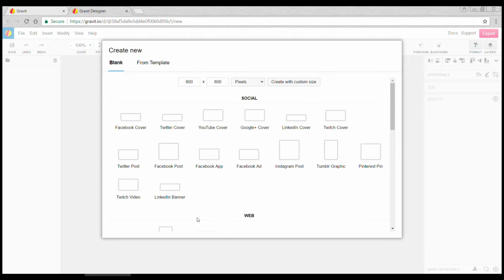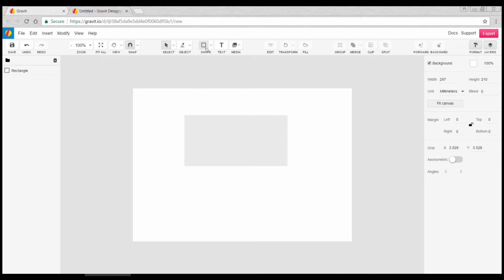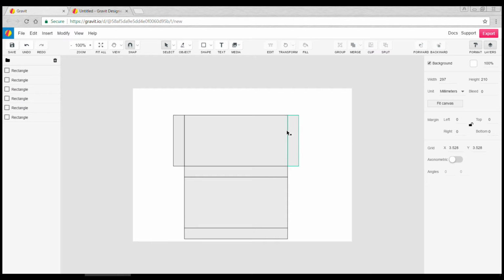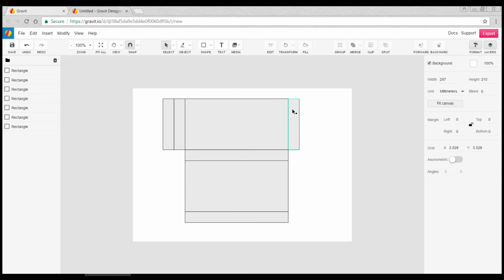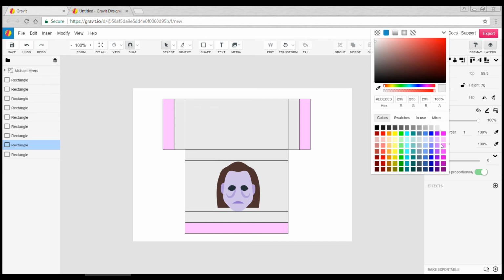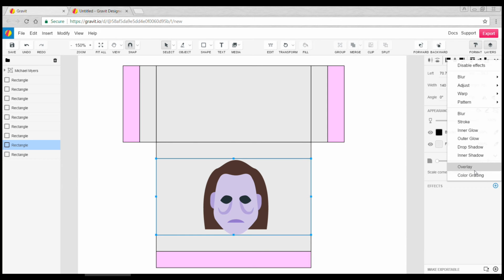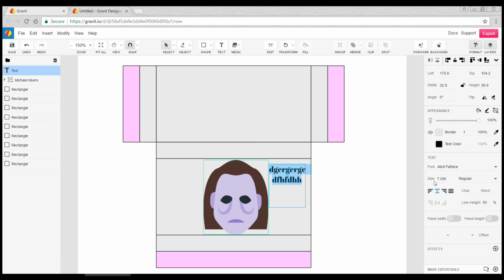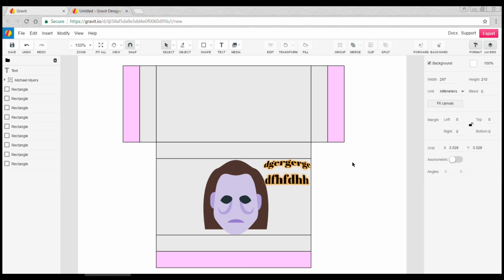Gravit.io - Chocolate Packaging Design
In this video we use Gravit.io to make our net for chocolate box packaging.